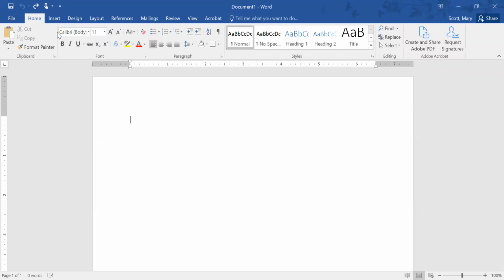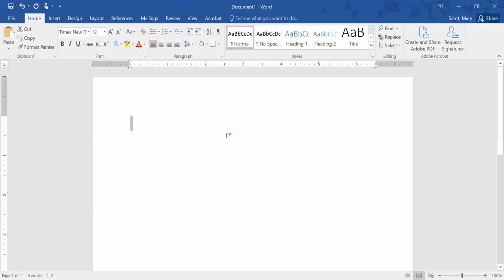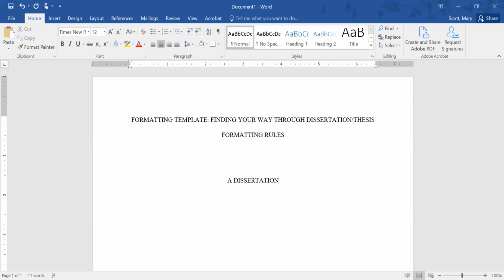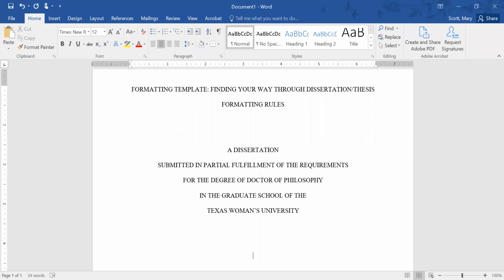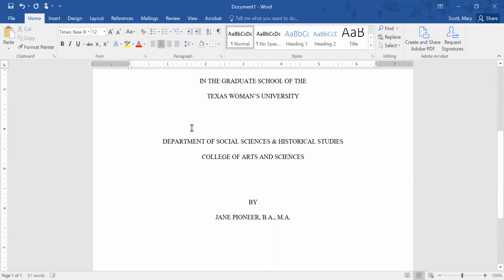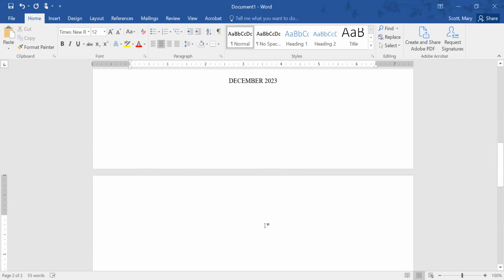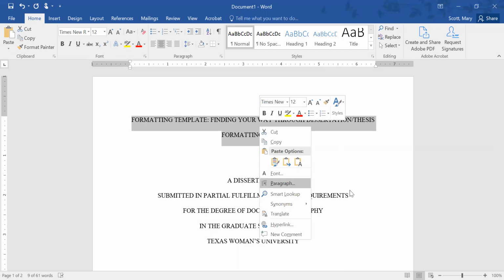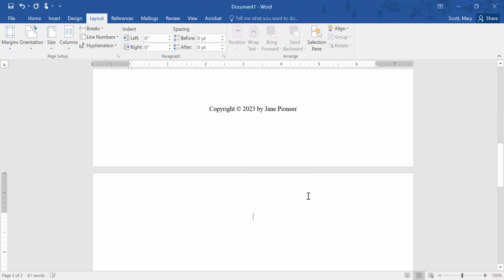Basic Technical Manual Series 1: Margins, Spacing, & Cover Page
Welcome to the TWU Formatting Series! Follow along to format your thesis or dissertation to the Graduate School's specifications.

In this video, you'll learn how to set up your margins, spacing, and how to properly style your document cover page. See pages 13 and 27 of the Graduate School Technical Manual for reference.

0:40 Margins
0:50 Spacing
1:42 Font Size and Style
2:18 & 8:20 Paper Title Section
3:06 Minimum Spacing Between Sections of Cover Page
3:17 "A [DOCUMENT]" Section
4:37 Department College Section
5:25 BY [YOUR NAME] Section
6:09 DENTON, TX GRAD MONTH GRAD YEAR Section
7:17 Copyright Section
9:12 Insert Next Page Break